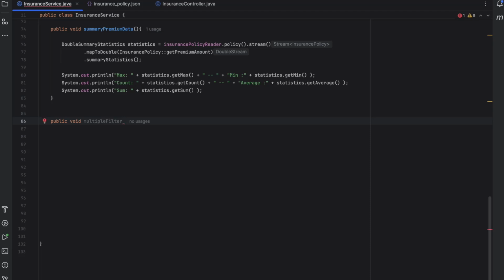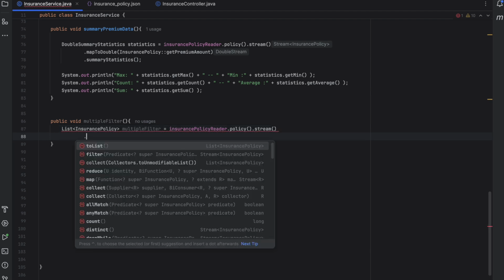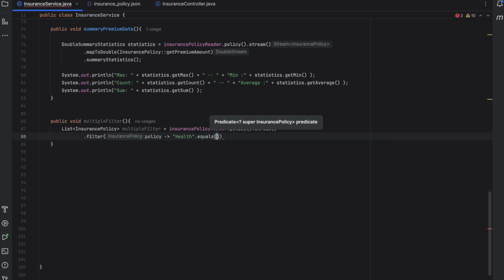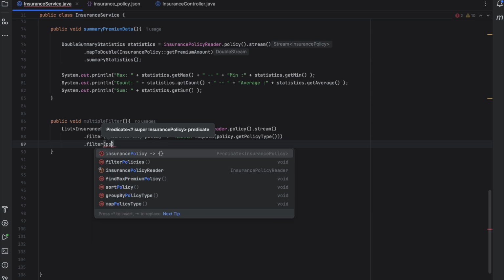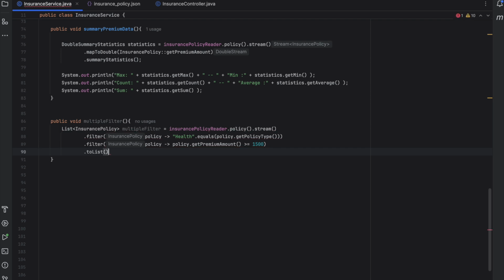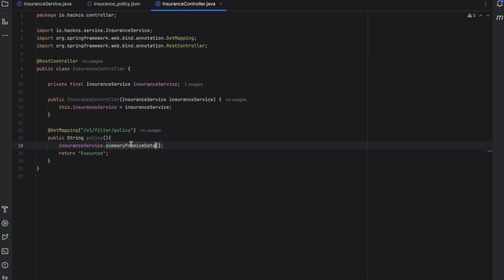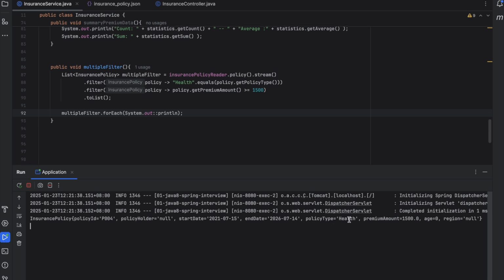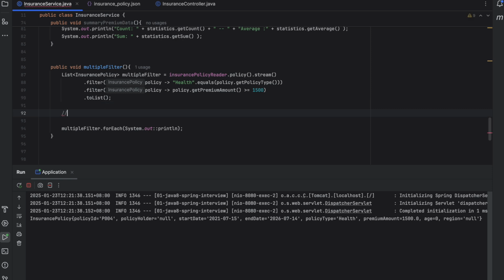08- Multiple Filtering using Stream| Master Java 8 Stream | HackCS